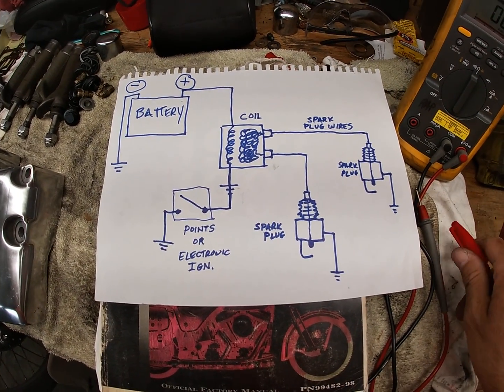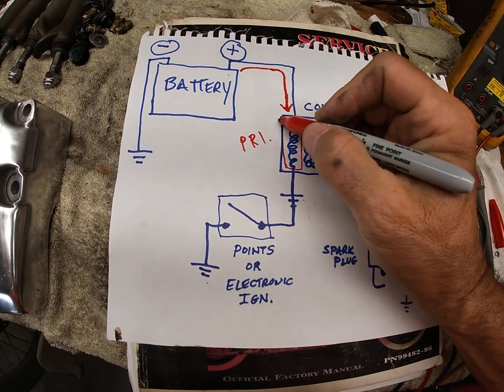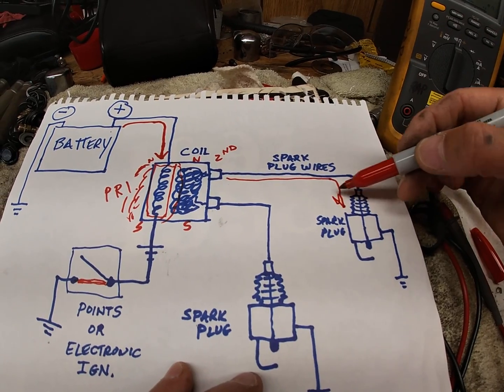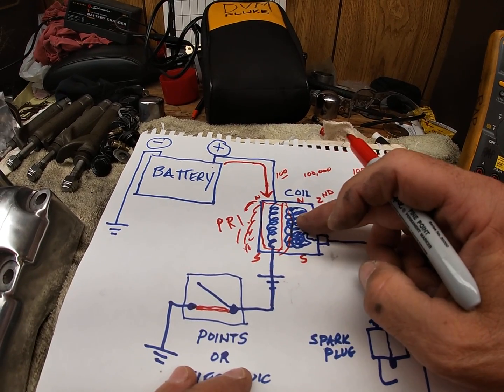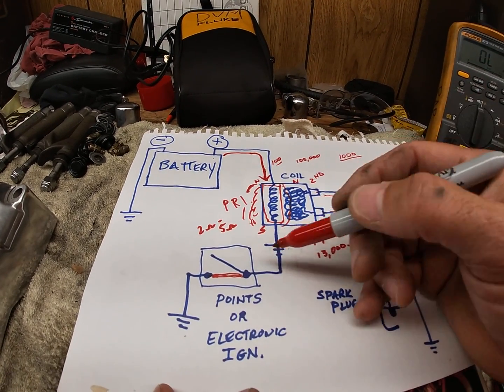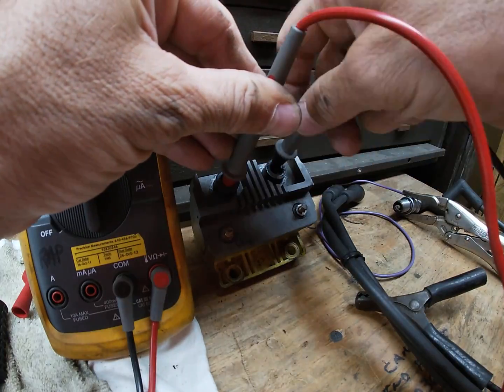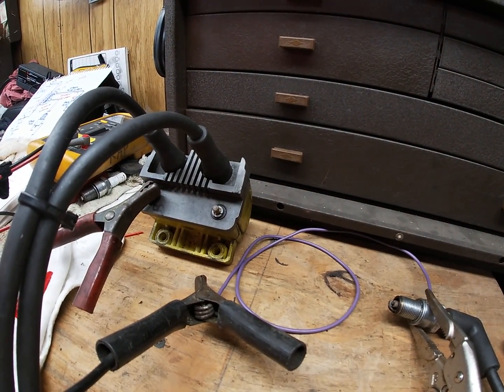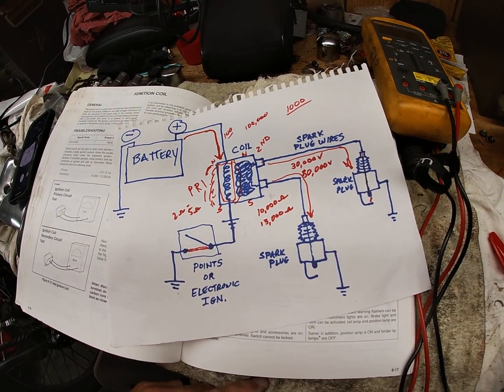Harley Ignition Coil, Points, electronic, Plugs & Plug Wire troubleshooting the system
How to troubleshoot your ignition system including the electronics, points, coil, spark plugs and spark plug wires.